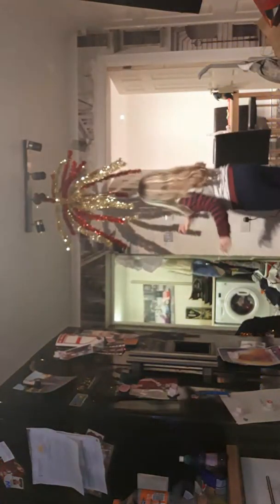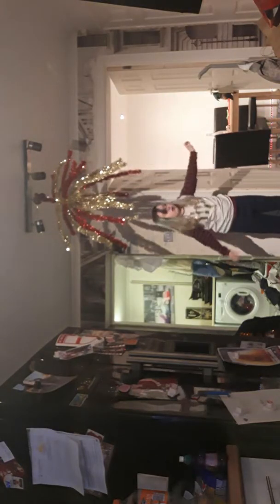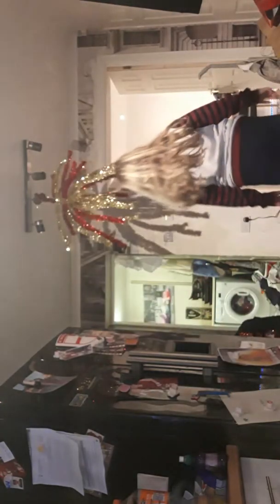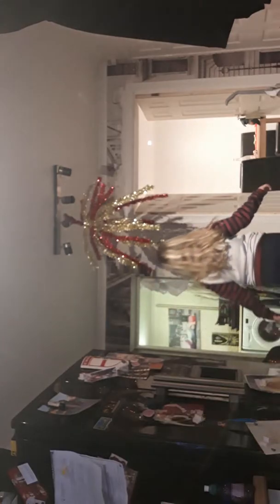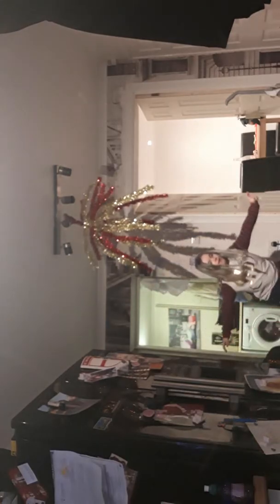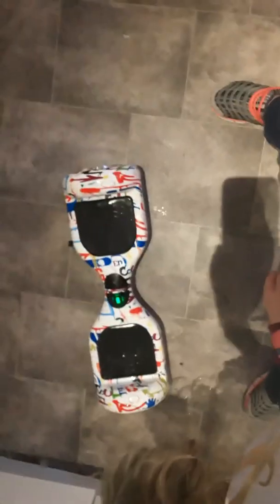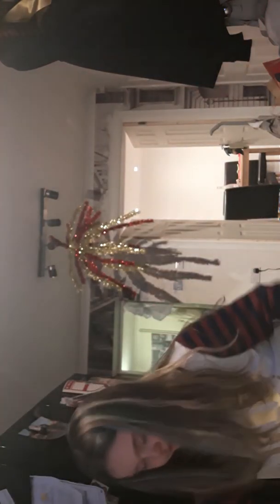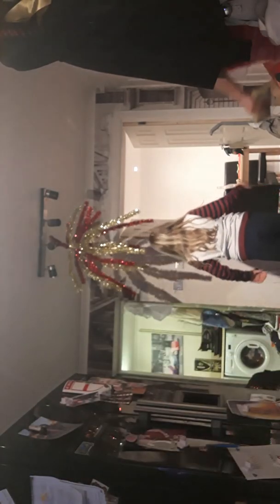Segway tricks!!🙀 (LEARN HOW TO RIDE A SEGWAY)